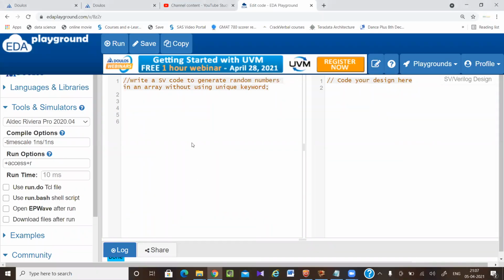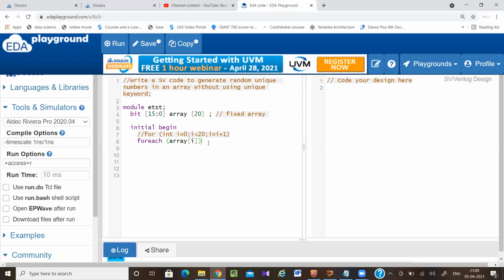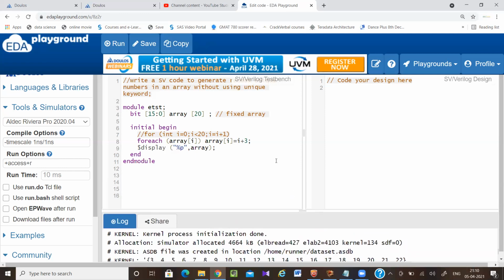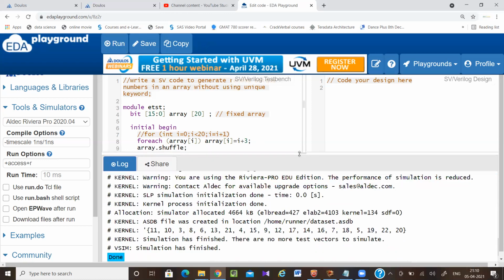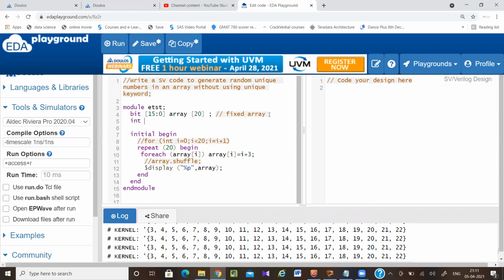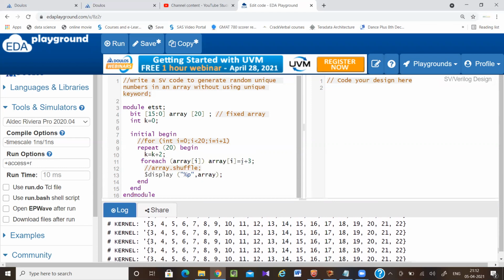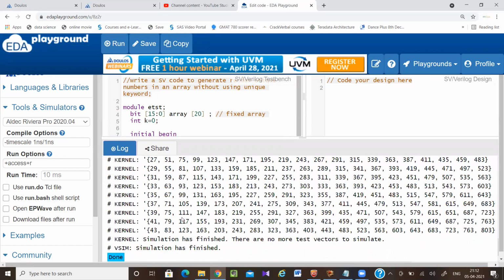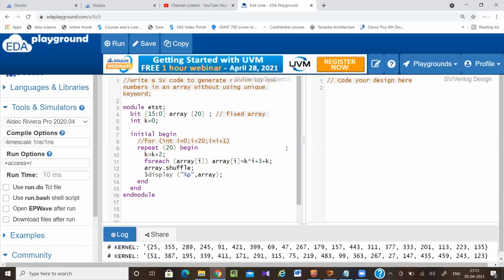System verilog Constraint vlsi interview discussion on verilog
Why Students Choose Our Internship Program?
1.     Weekend Mock Test Work Assignment ( Offline & Online)
2.     Project Assign ( Most In-Demand)
3.     Guidance & Supervision Under Sr. Professional
4.     Paid Work after Internship for Good Students
5.     Whatsapp Doubts
6.     Live Mock interview
7.     Live Doubt Session
8.     Exactly Industries Test ( Synopsys, Cadence Etc.)
9.     Transparent assessment
10. Certification: Experience as Intern or Trainee ( 6 Mos to 1 Year )
11. Profile Making Help ( Resume & LinkedIn)
12. Exactly Entrance test

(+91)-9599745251